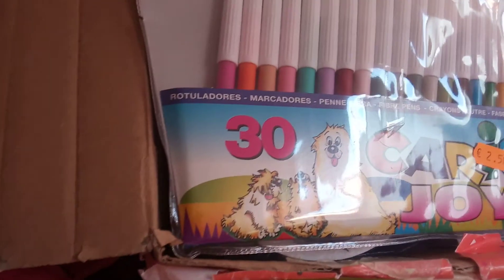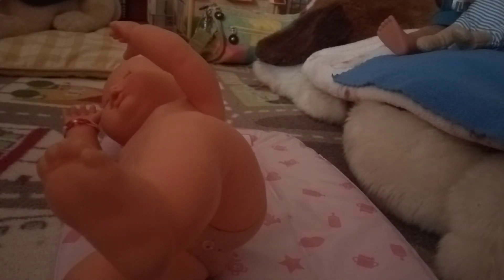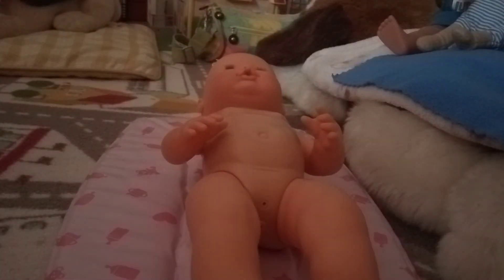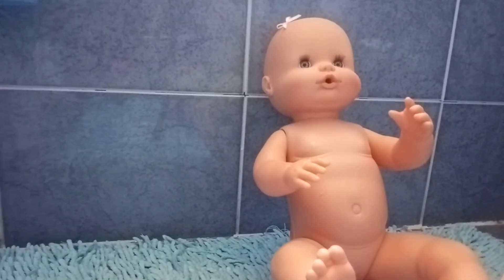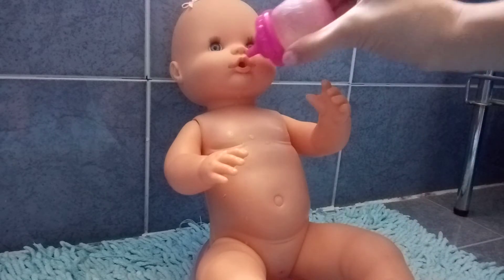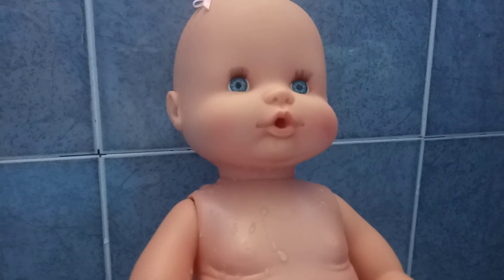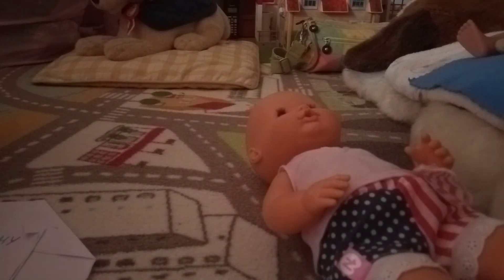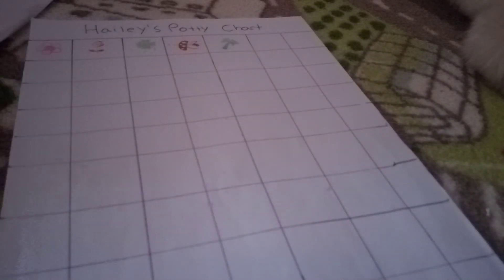Feeding Megan Lemonade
The lemonade in this video is ONLY for toy dolls.